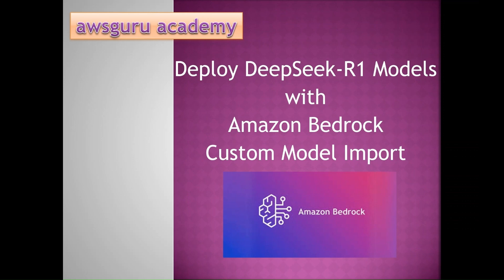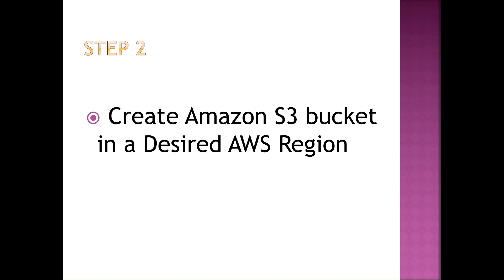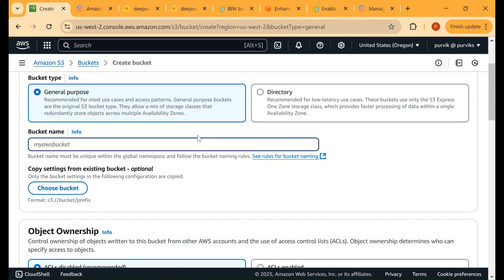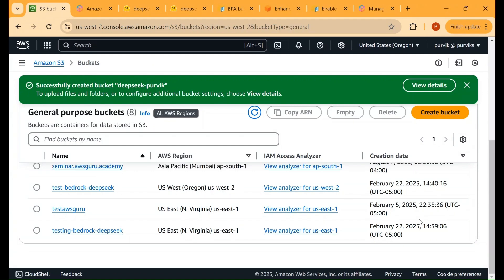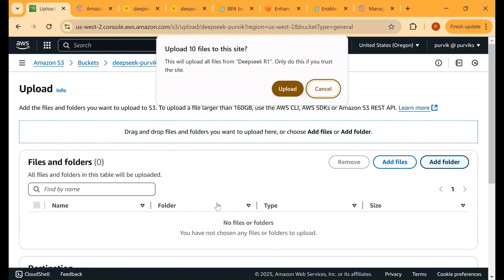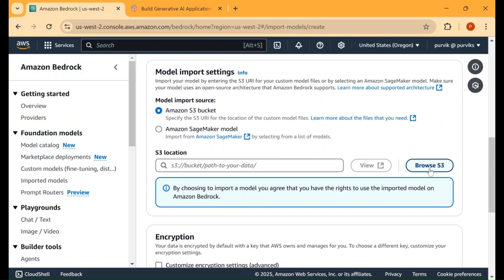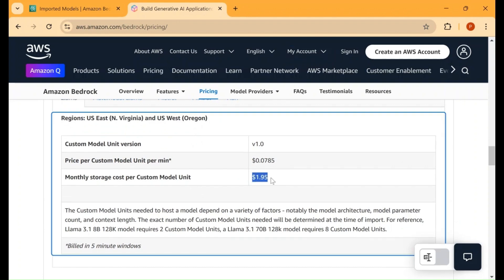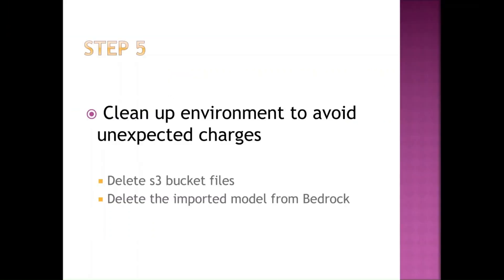Deploy DeekSeek R1 models with Amazon Bedrock Custom Model Import | AWS Bedrock Custom Model Import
AWS Bedrock allows used to Import Custom AI Model. This is a step by step video to Import Custom Distilled version of DeepSeek R1 model into Amazon Bedrock Service.

TimeStamps:
00:00 - Download DeepSeek R1 model from huggingface
01:37 - Create s3 bucket
04:12 - Upload DeepSeek files to s3 Bucket
05:25 - Import Custom DeepSeek model into AWS Bedrock Service
07:37 - Pricing - AWS Bedrock Custom Model Import cost
10:10 - Testing DeepSeek Custom Model Imported into Bedrock
11:25 - Environment Cleanup

AWS Bedrock Pricing

Follow us for more AWS Learnings!!